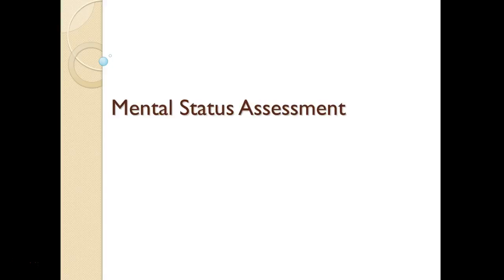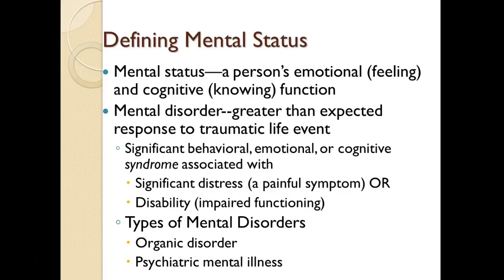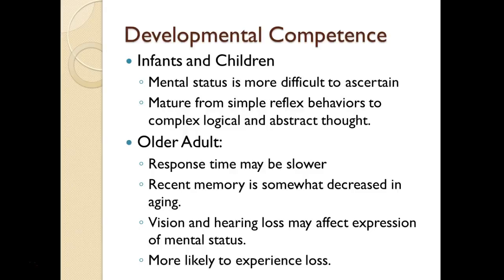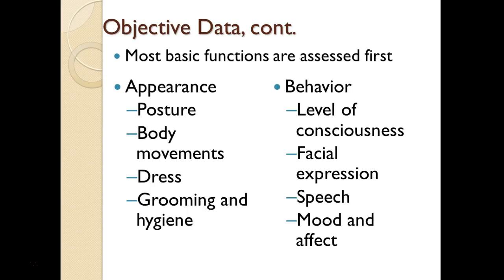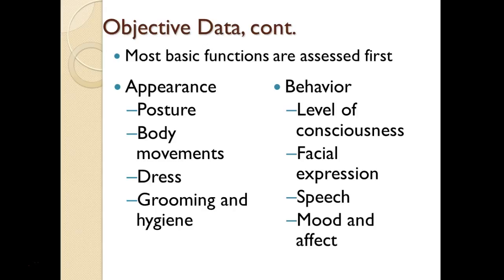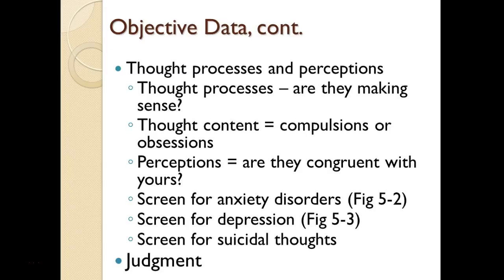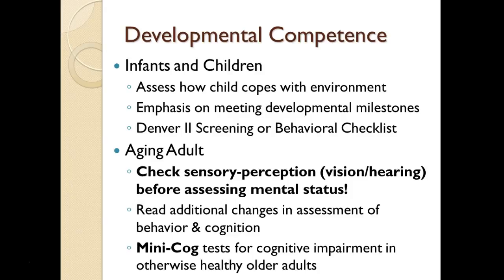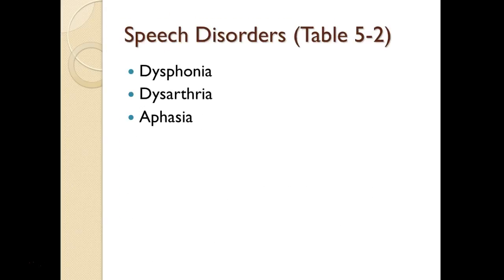Mental Status Assessment